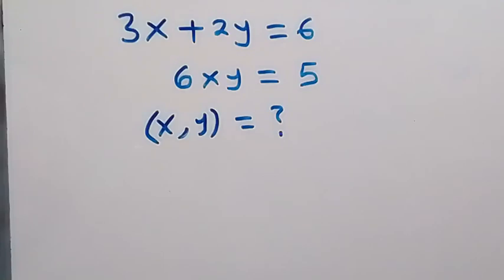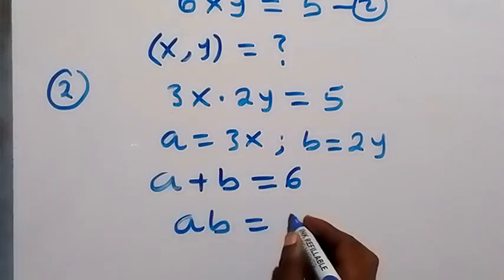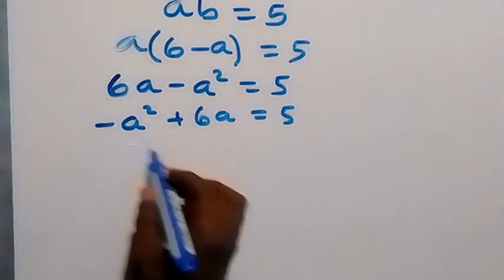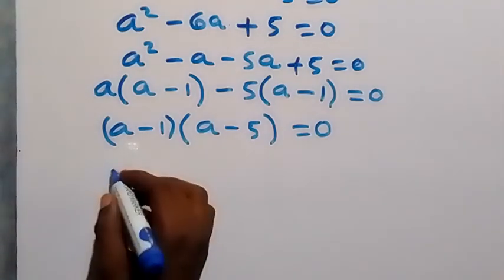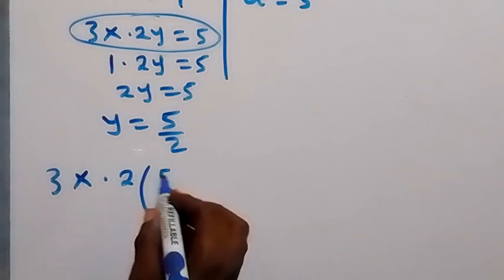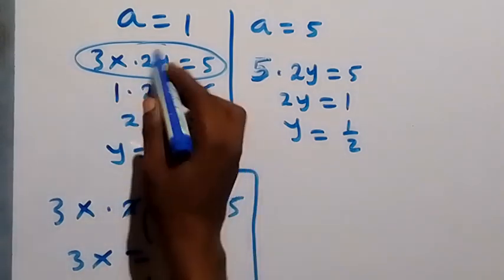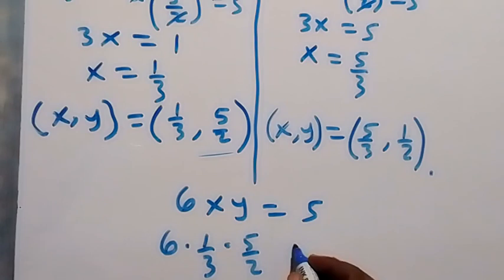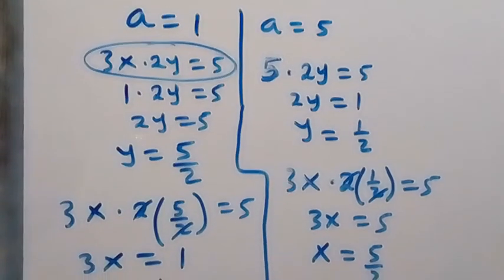Math Olympiad | Can you solve this ? | (X,Y) = ?